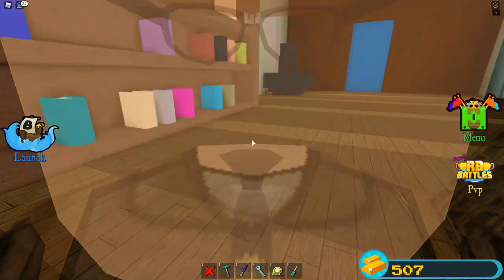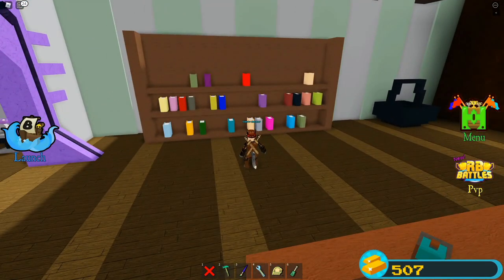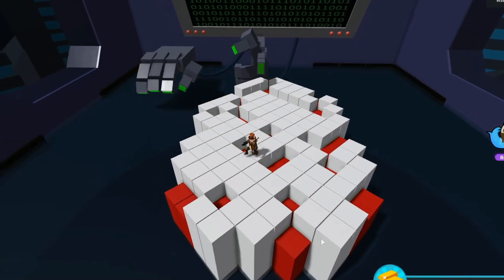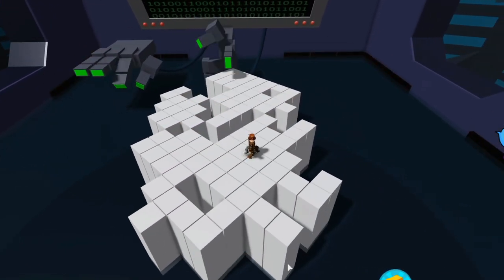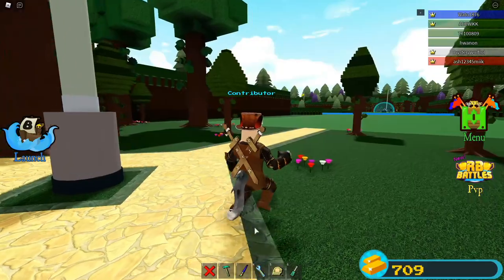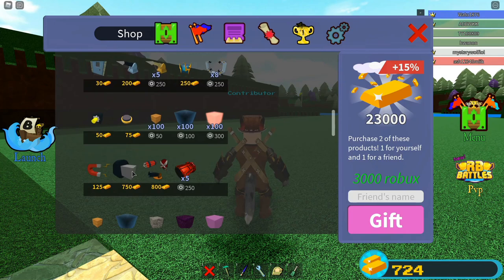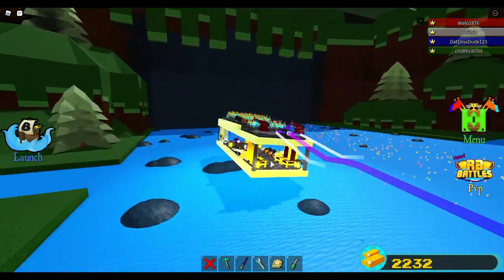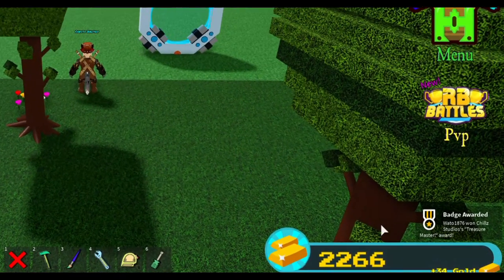NEW STAGE AND BADGE IN BABFT - Build a Boat for Treasure Roblox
new badge

well shid. it was broken for a bit